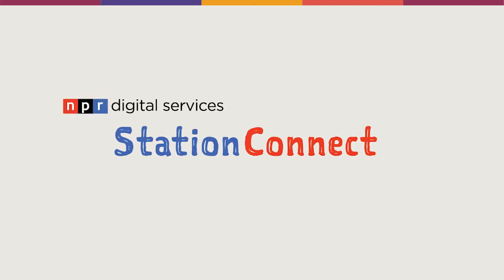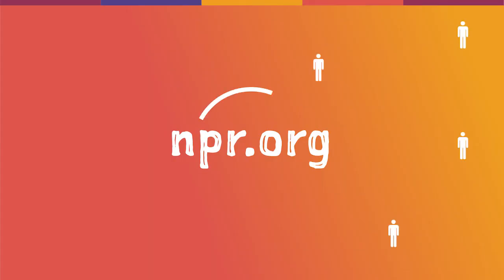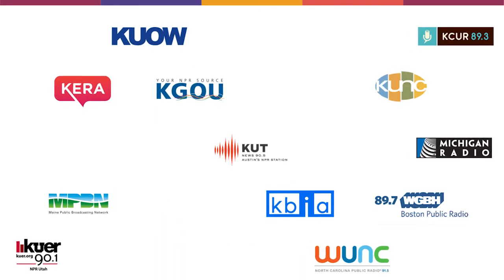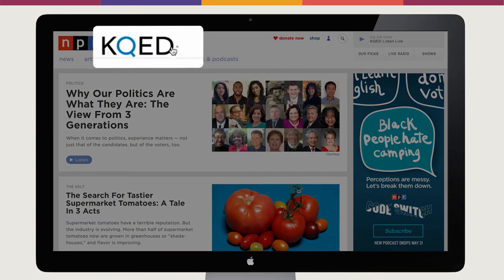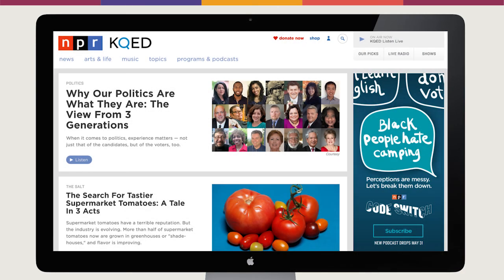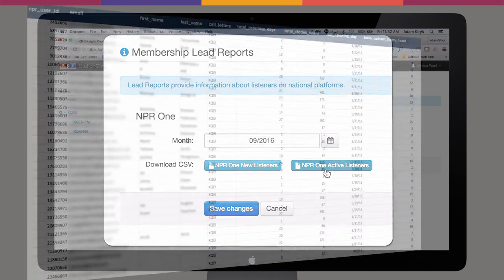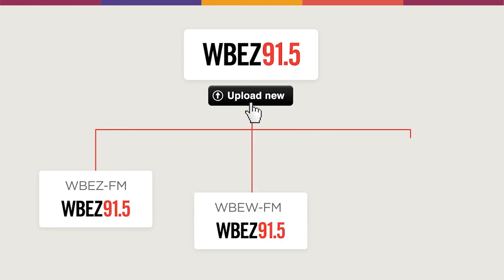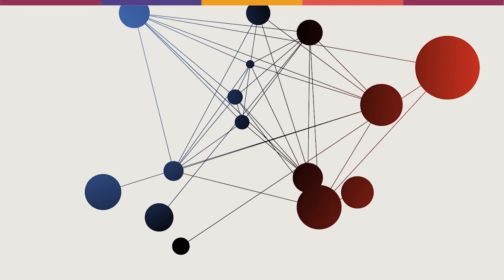Introduction to StationConnect